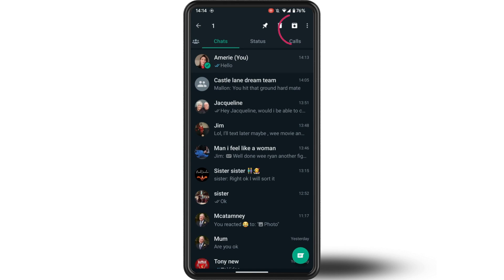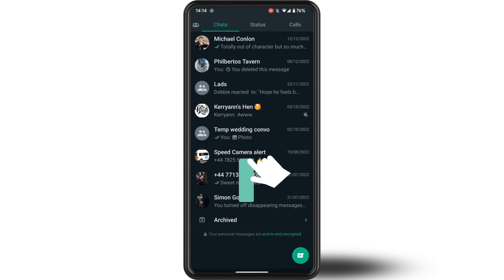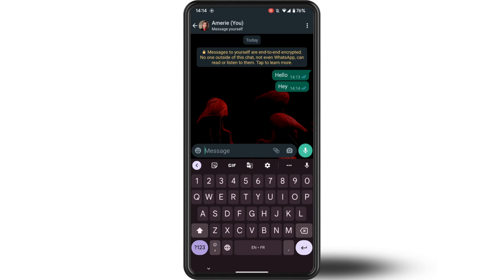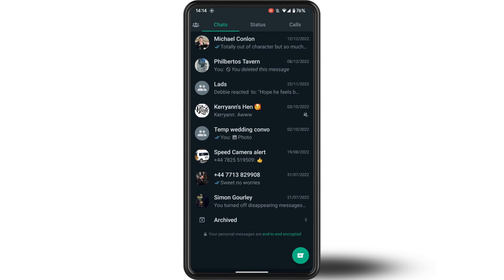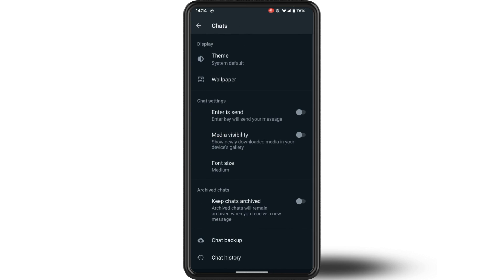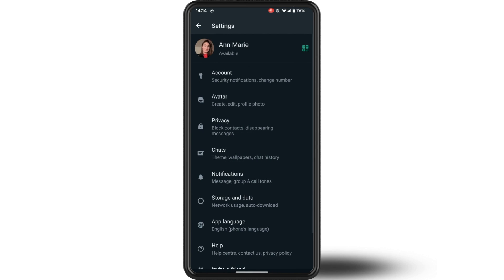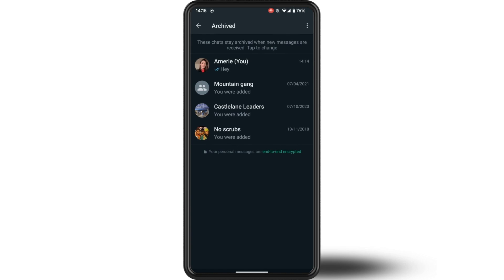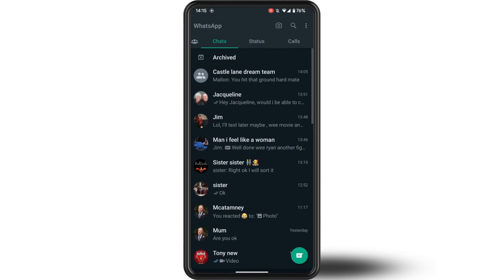How to Permanently Archive and Separate Your WhatsApp Chats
In this video, I'm going to show you how to archive chats permanently on WhatsApp. So let's open up the WhatsApp app on our phone. Long press on a profile that you're wanting to archive. Tap on the Selected icon with the downward arrow, this is the archive icon. Scroll, a little to the bottom of the screen.

Tap on archived. So at the minute, if I was to receive a new message from my newly archived profile, Then watch what happens. It automatically comes out of the archived folder and goes into your normal chats. So what we need to do is tap on the three dots, in the top right corner.

Then tap on Settings. Click into Chat. And make sure you select the setting that says keep chats archived. Switch this on. Now, let's go back and repeat the process. You will now notice that whenever a new message is sent to the newly archived profile that it will stay in the archived folder.